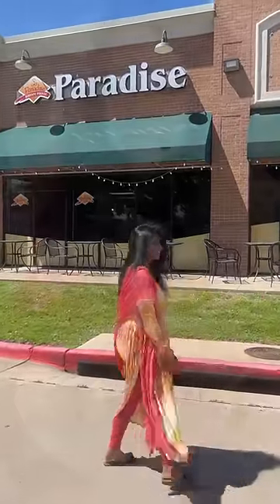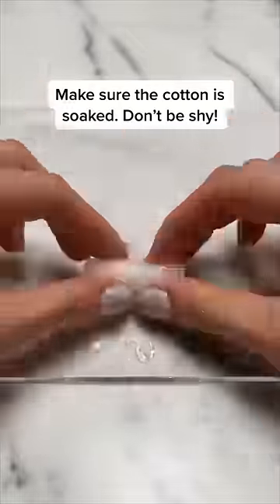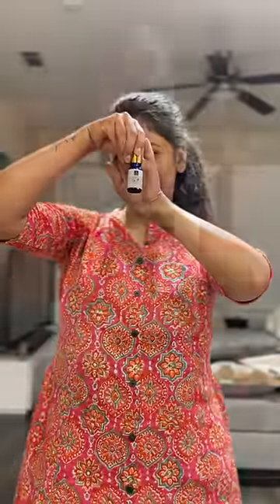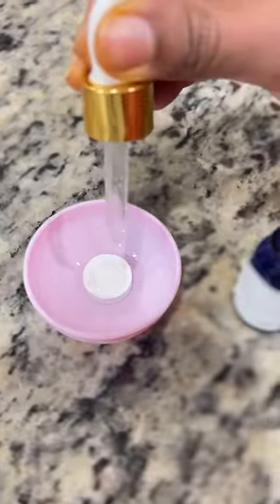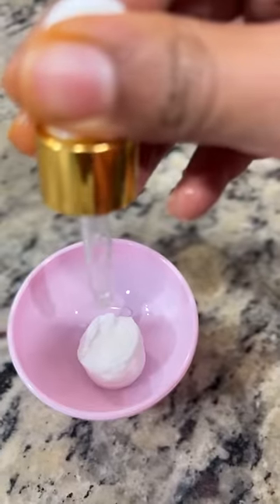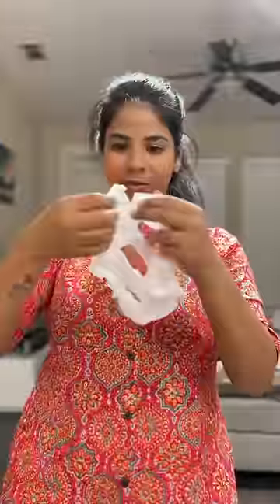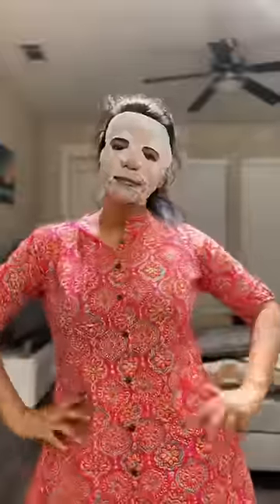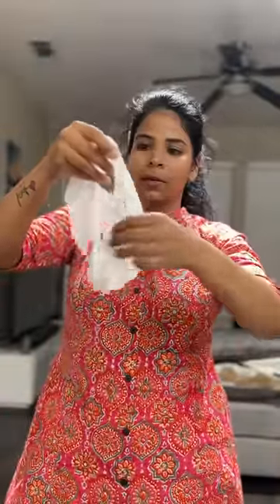Baitiki vellesi ochamu😍